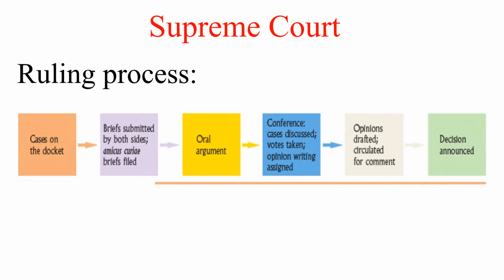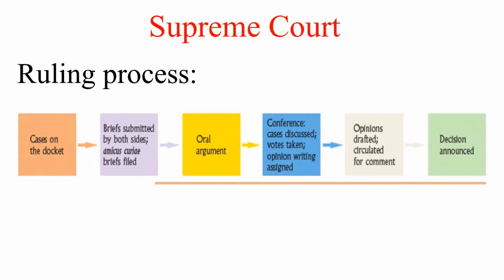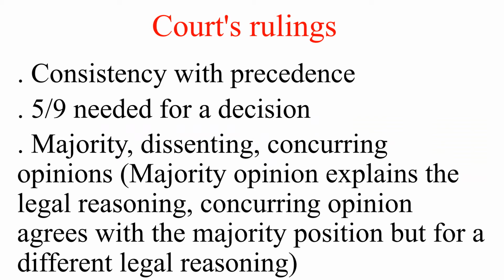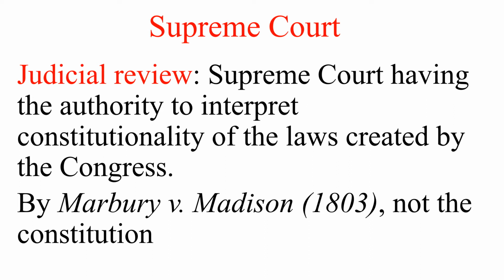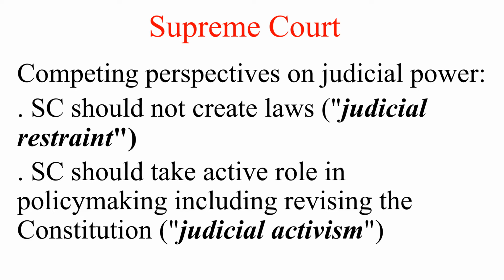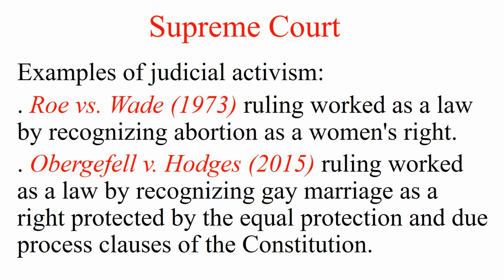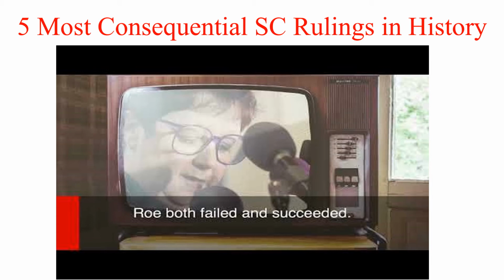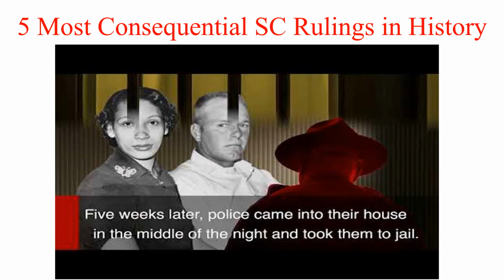Judicial branch 3of3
by Bulent Temel, Ph.D.
Assoc. professor
Austin, TX